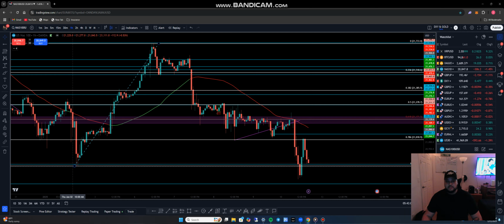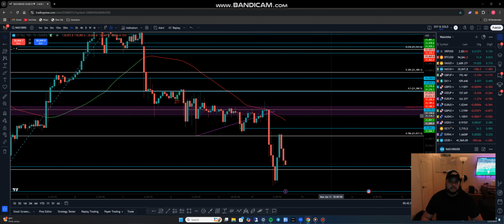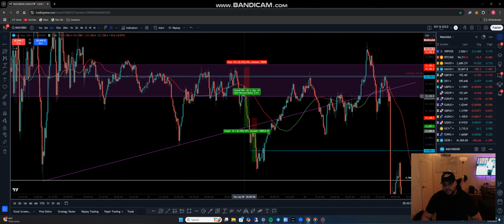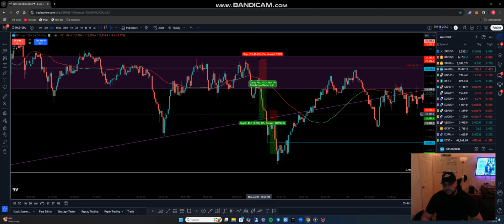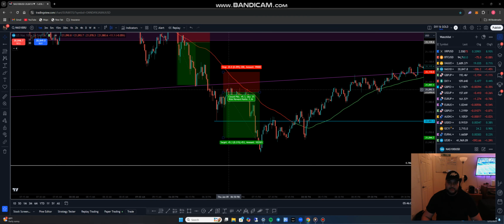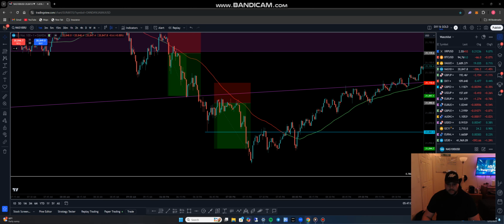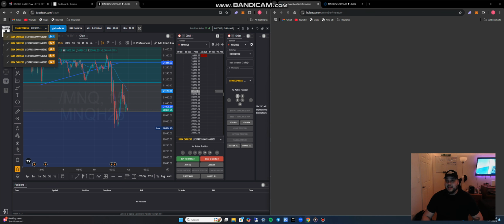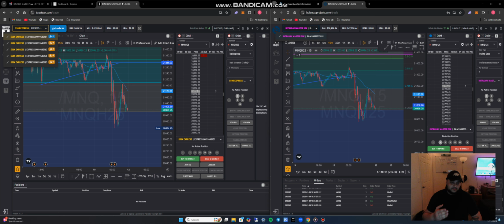1/11 Post Market Analysis Trades & Gameplan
Going over my trades I took last week and why I took them as well as what my game plan is with￼ futures trading over these next few months as I scale up with the number of accounts I trade!